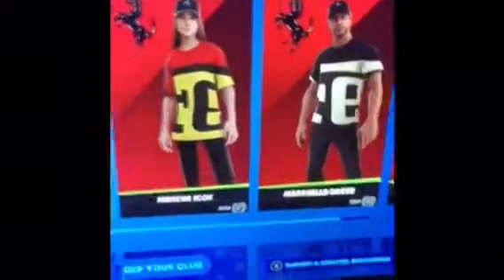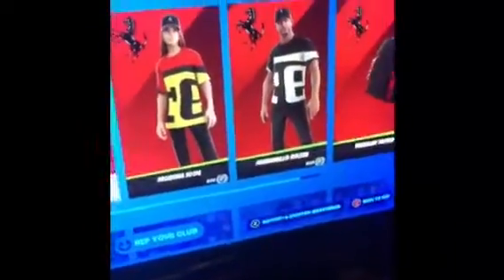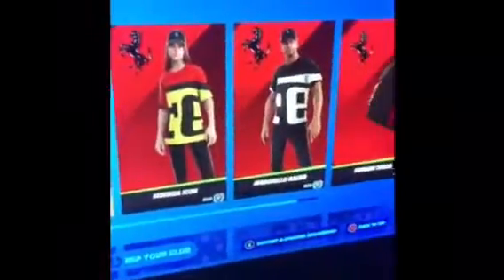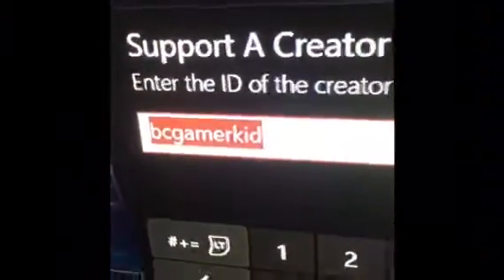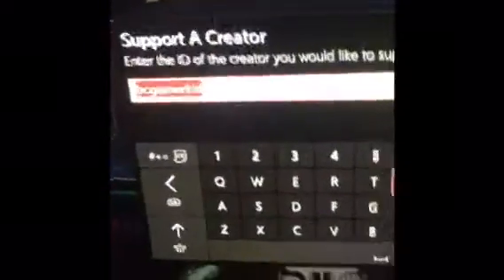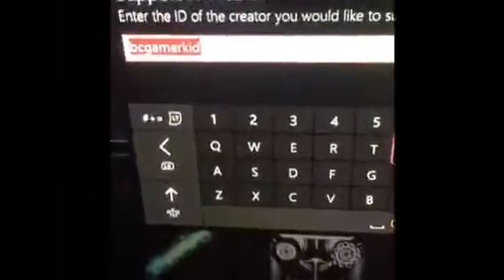I Got A Creator Code In Fortnite!!!